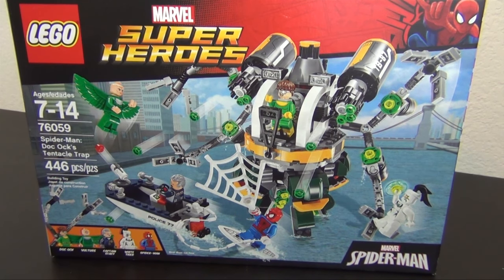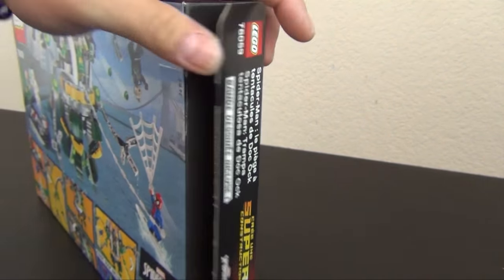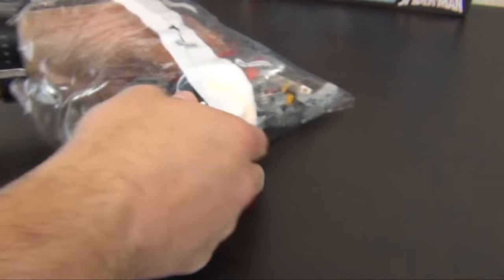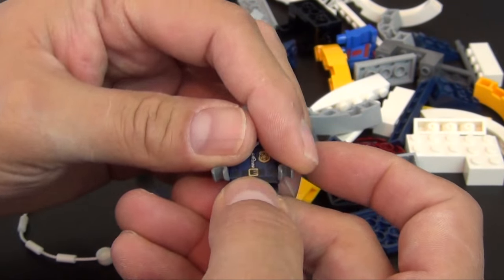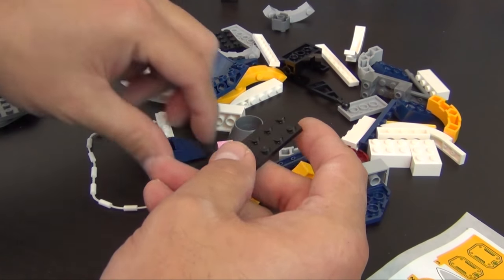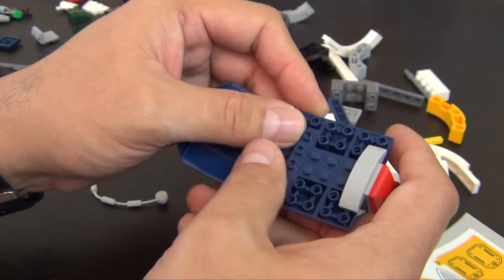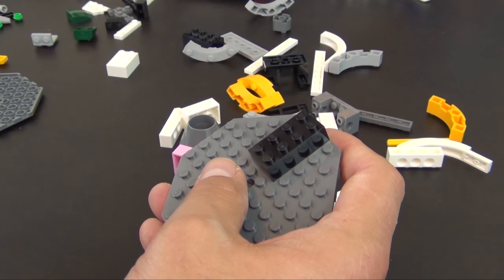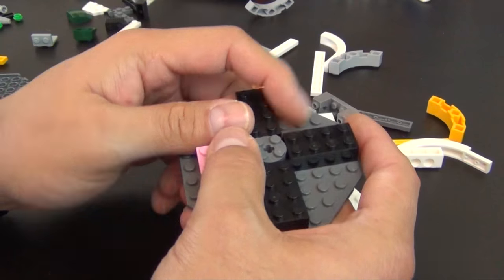Let's Build - LEGO Spider-Man: Doc Ock's Tentacle Trap Set #76059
Check out the unboxing and build of the LEGO Spider-Man: Doc Ock's Tentacle Trap Set #76059